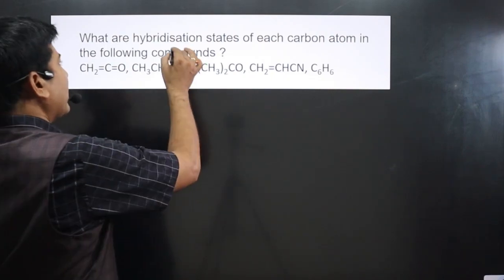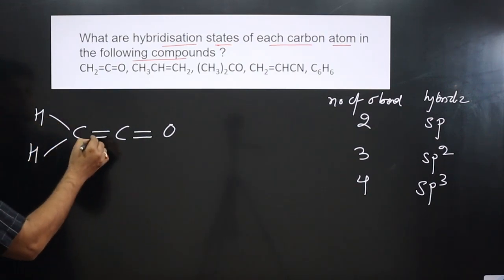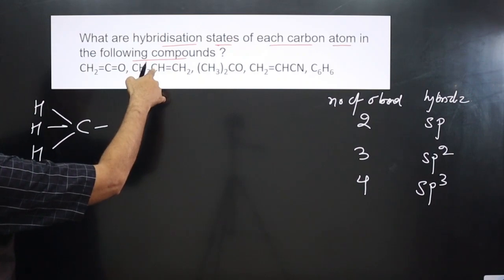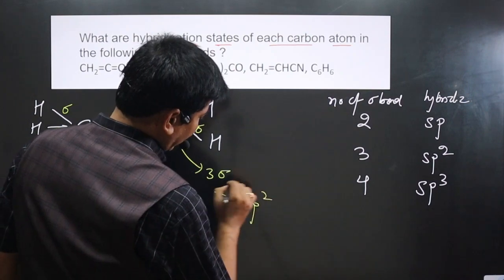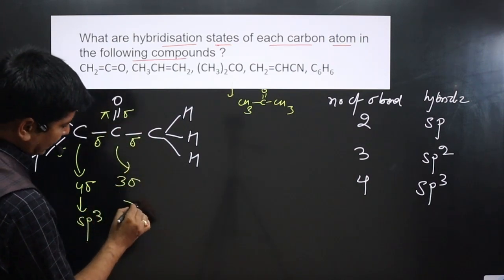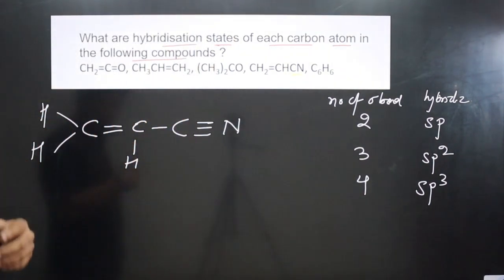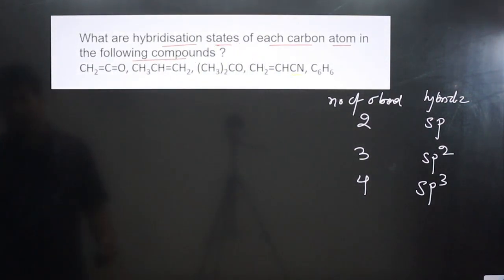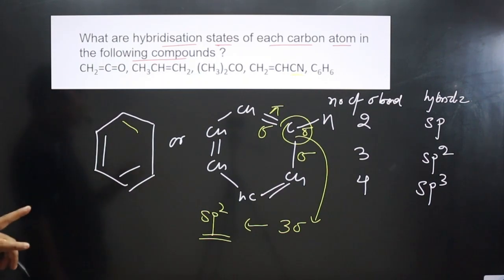Organic Chemistry -Some Basic Principles and Techniques | NCERT Exercise Question 12.1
What are hybridisation states of each carbon atom in the following compounds ?
CH2=C=O, CH3CH=CH2, (CH3)2CO, CH2=CHCN, C6H6